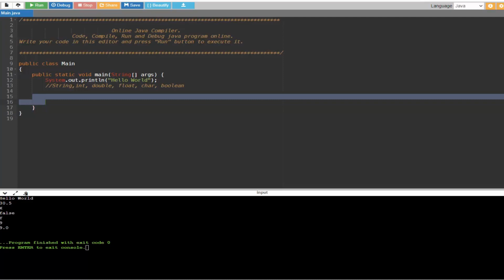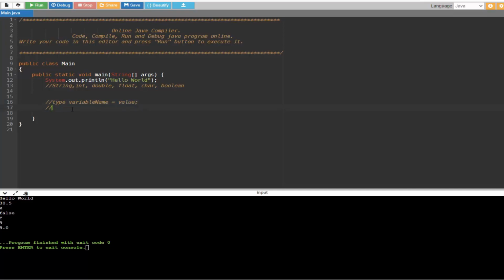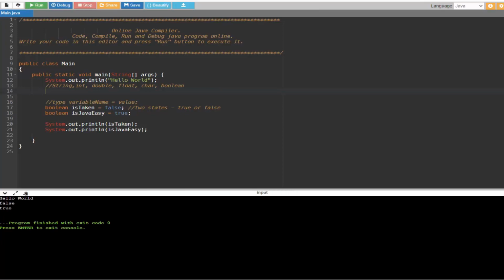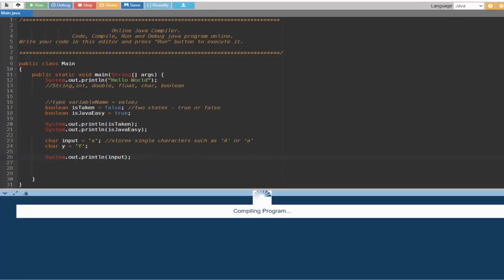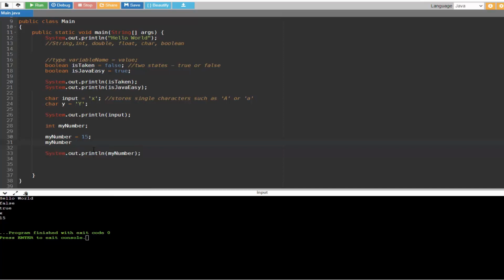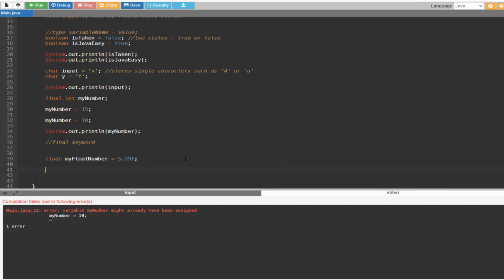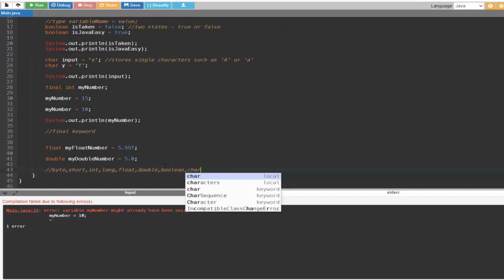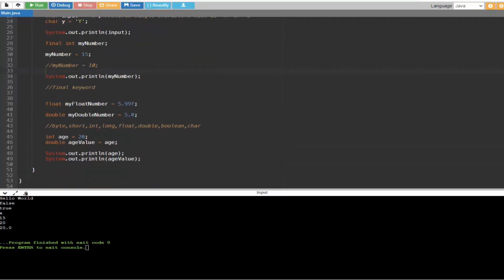Java Tutorial For Beginners - Java Data Types